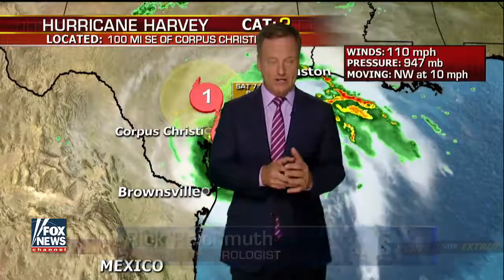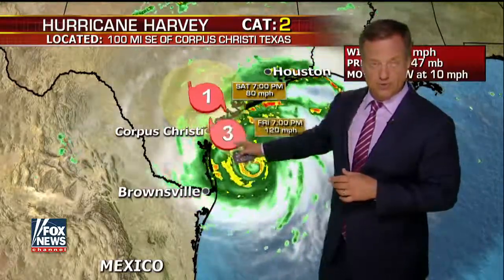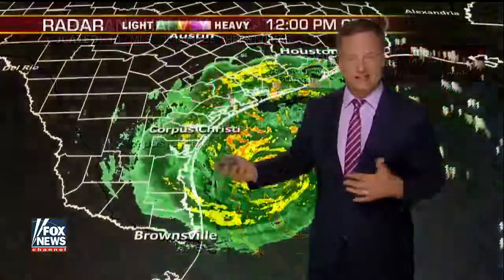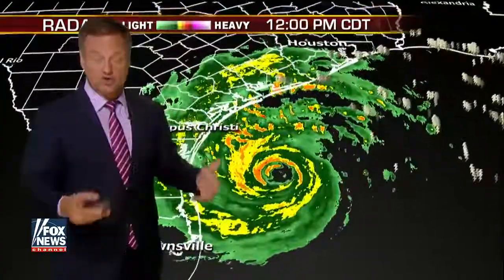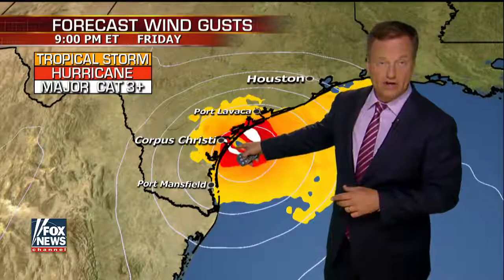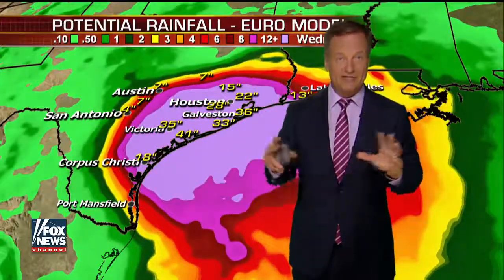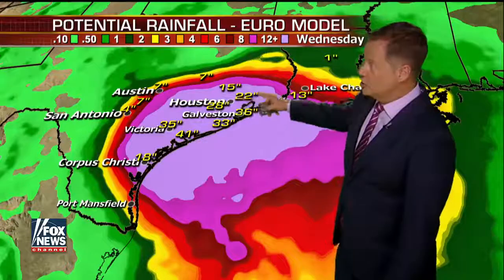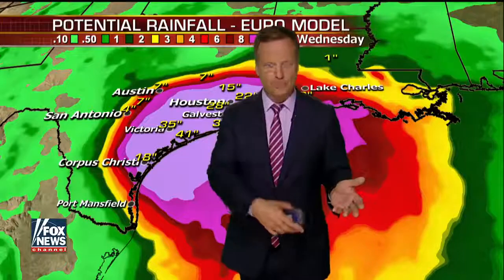Hurricane Harvey Predicted To Make Landfall At Category Three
August 25, 2017 - Rick Reichmuth reports on the latest path